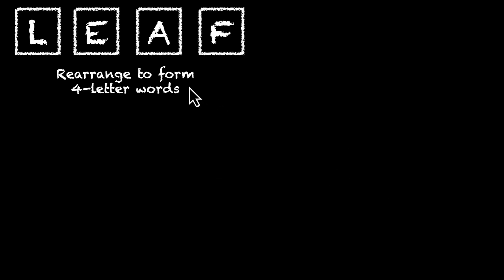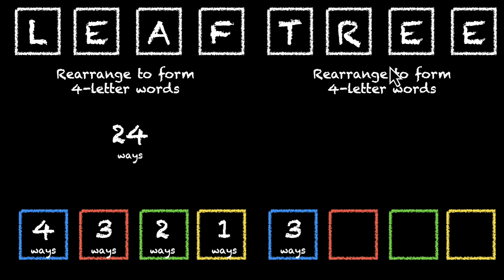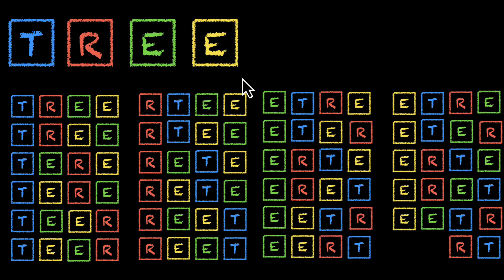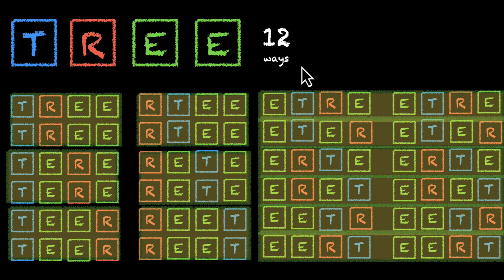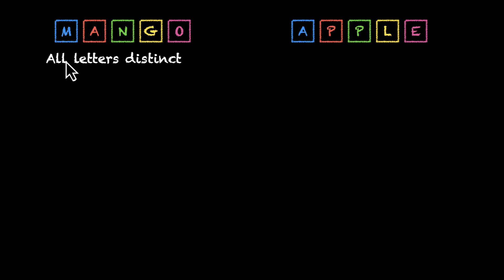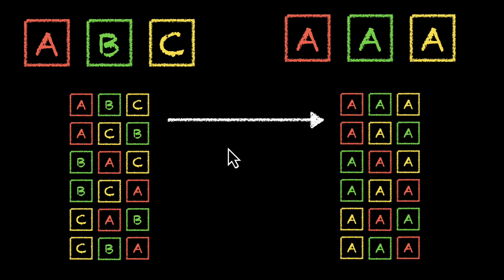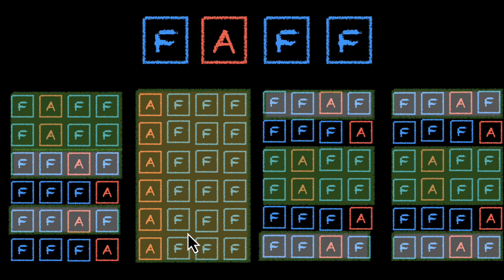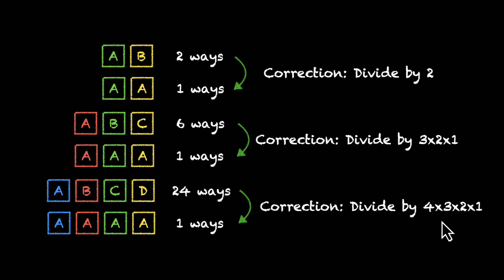Repeated letters | Permutations and Combinations | Grade 11 | Math | Khan Academy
We've learnt how to rearrange MANGO. In this video, we'll find ways to rearrange APPLE. We take the example of LEAF and TREE to understand the concept. LEAF does not have repeating letters but TREE does. We figure out a way to efficiently find the number of duplicates and remove them. We use this skill for words where there are more than 2 letters repeating: ABC and AAA, FAFF etc. Finally, we summarise and try recognising the pattern that we can use for corrections in similar scenarios.

Timestamps:
00:00 Rearranging the word LEAF
00:33 Rearranging the word TREE
01:52 Generating all possible arrangements for LEAF
02:24 Generating all possible arrangements for TREE
03:17 Finding and removing duplicates
04:11 Algorithm when repetition is involved
05:06 Rearranging MANGO and APPLE
05:55 Rearranging ABC and AAA
06:48 Rearranging the word FAFF
08:00 Recognising the pattern for corrections